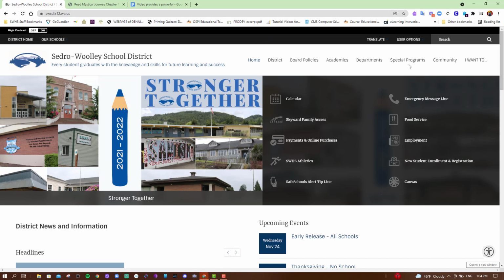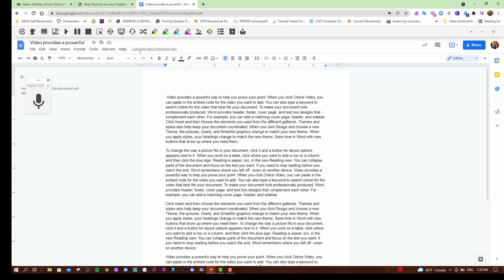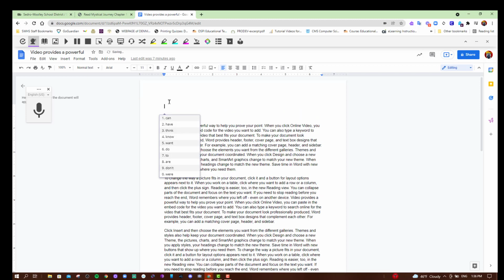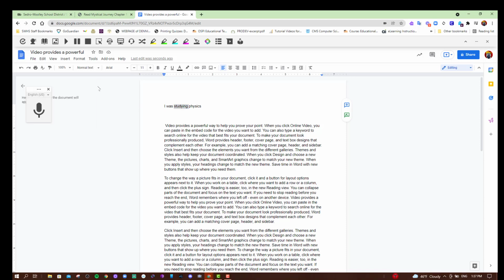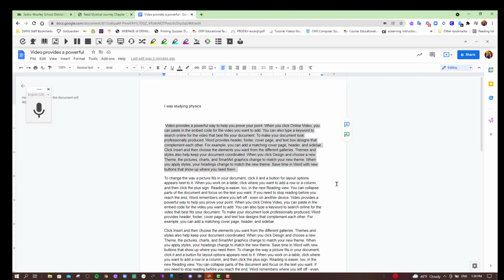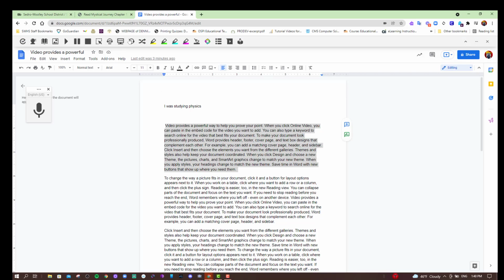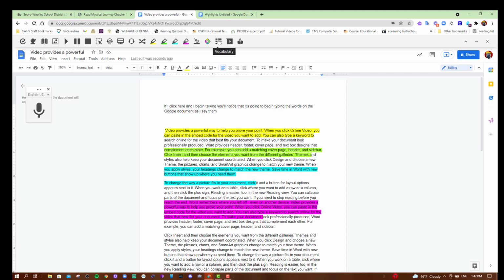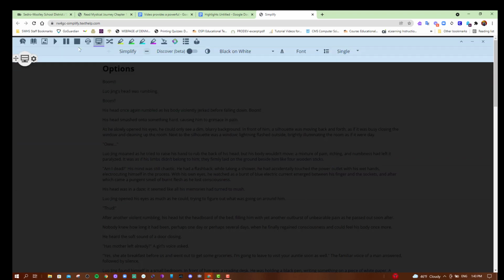Read & Write for Google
A great tool that our students have in their browser.